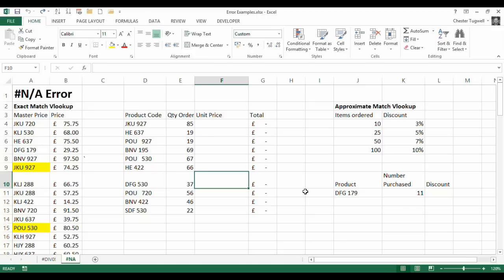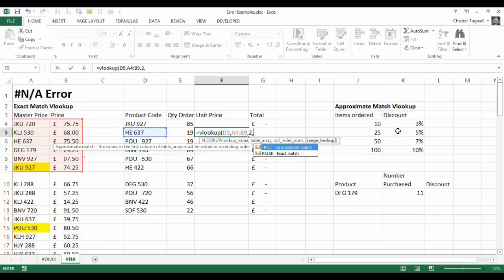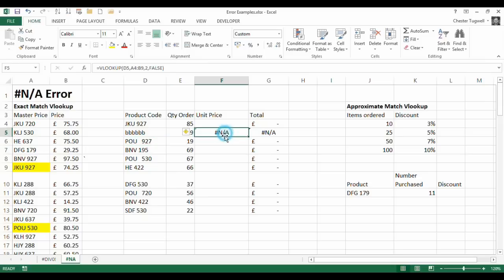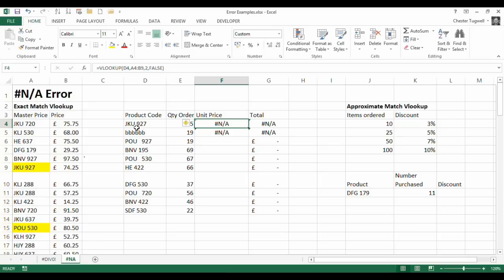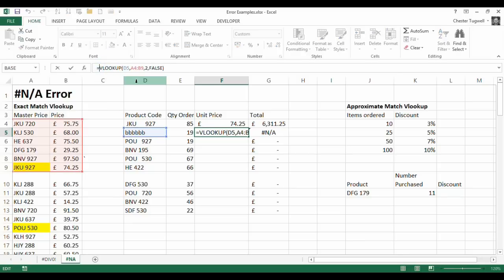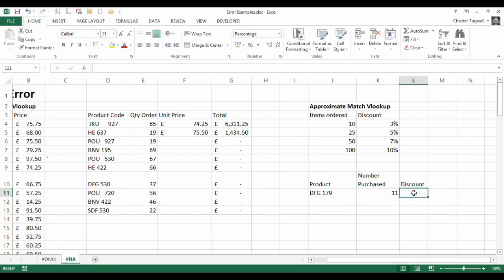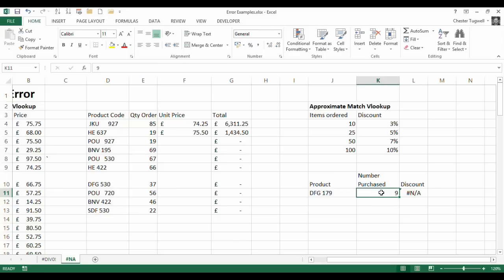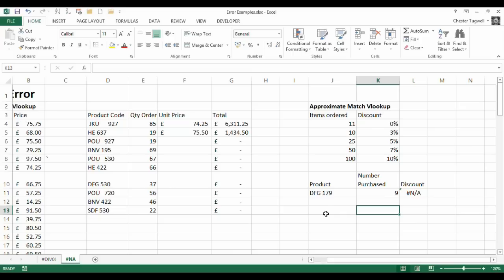Dealing with the N/A error in Excel VLOOKUPs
UNDERSTAND & FIX EXCEL ERRORS: Download our free pdf
Learn how to fix these errors: DIV/0!, N/A!, NAME?, NULL!, NUM!, REF! & VALUE!/

The N/A error is actually quite useful - especially when performing a VLOOKUP in Excel. The error tells you a match cannot be found. The video gives some examples where error might occur and shows you how to cloak it using IFERROR